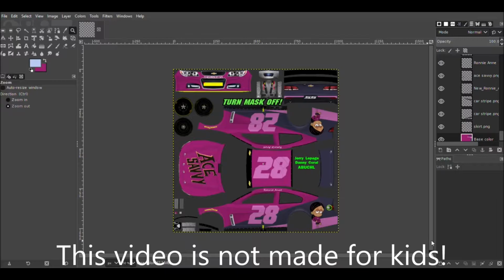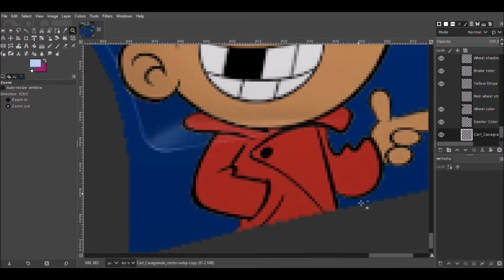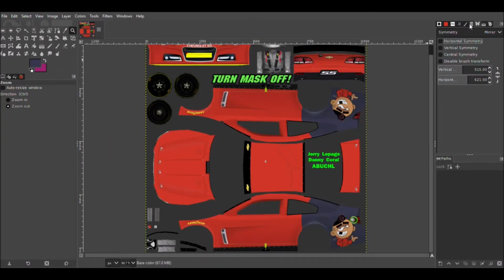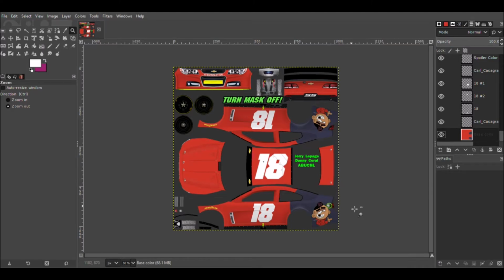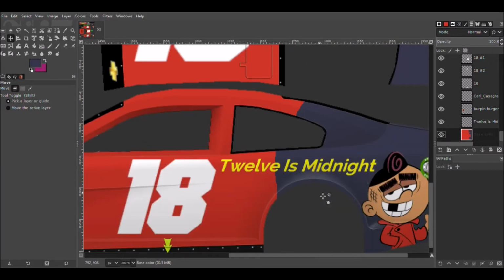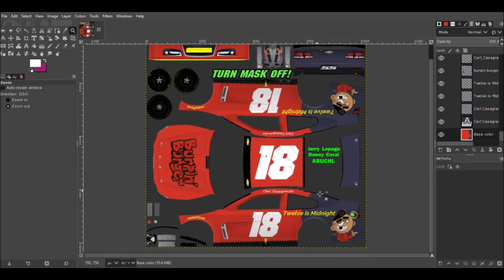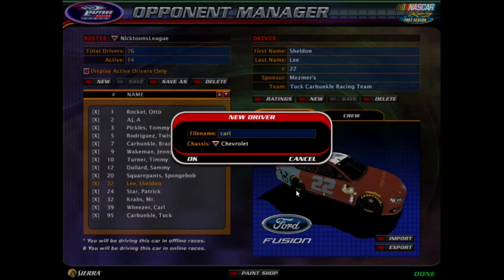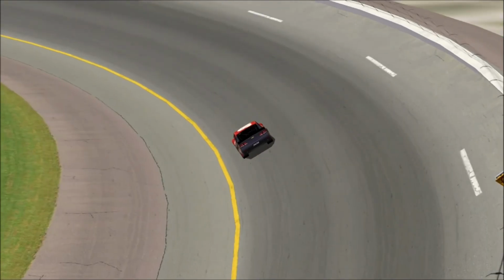NR2003 - Painting a Nicktoons Racing League Car (Carl Casagrande)